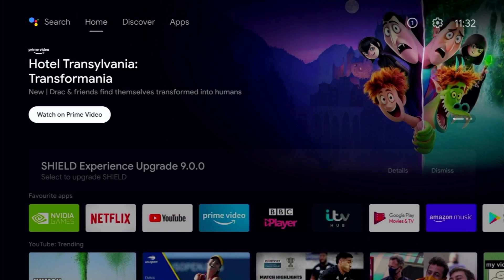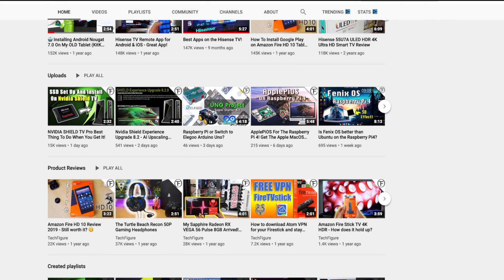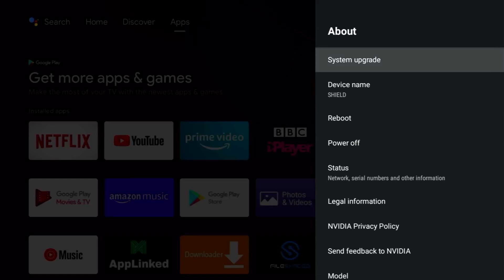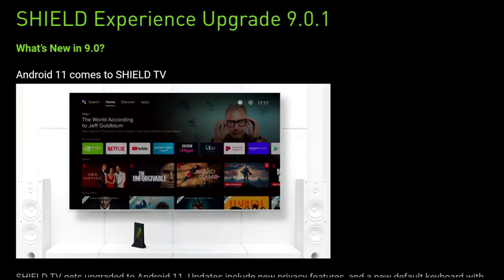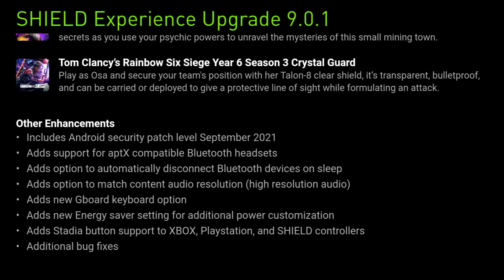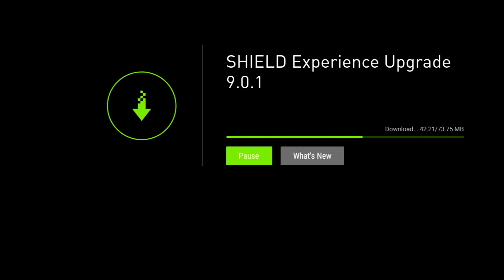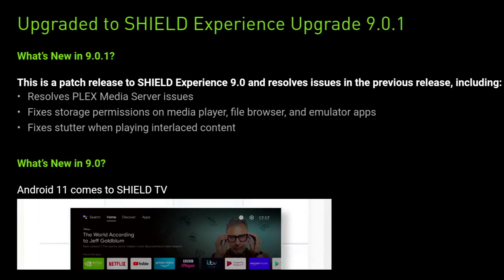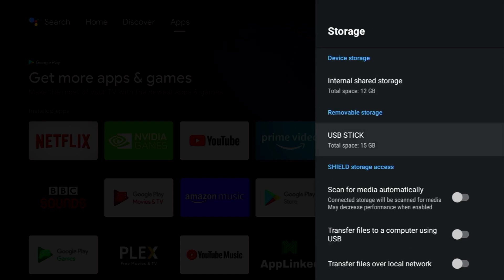Nvidia Shield 9.01 Update Fix - Unbroken?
NEW Nvidia Shield Update Is Here Shield Experience 9.0.1 FINALLY Brings Android 11 to the Nvidia Shield TV, But Should you install this update?

The Last update broke the Shield TV for most people. Will this fix it? We find out here!

The NVIDIA Shield TV Pro is the best Android streaming box that money can buy right now. It comes with a beefy Tegra X1+ chipset and 3GB of RAM, but the internal storage is limited at 16GB. If that doesn't sound like enough storage space for your media needs, you can make use of the NVIDIA Shield TV's USB ports and mount an external storage device to easily expand your available storage.
In this video I show you how I do it and make room for my favourite Apps plex server ,Kodi server ,Sideload chrome, X-plore file manager, geforce now,  steam link.

I also show the best programs to install on your Nvidia Shield TV Pro to get the best out of it!